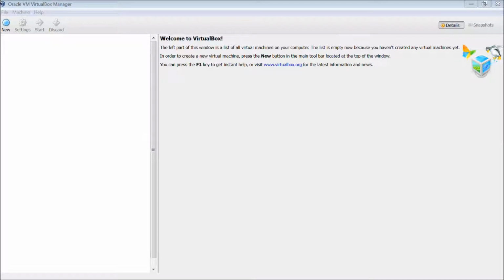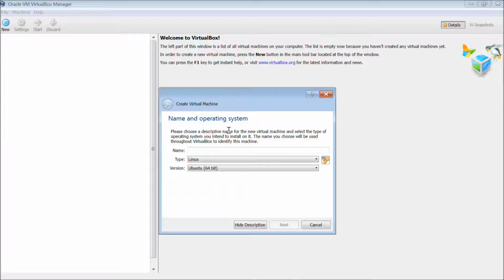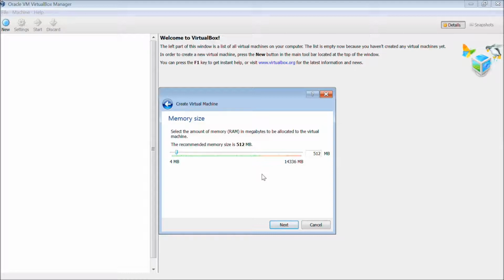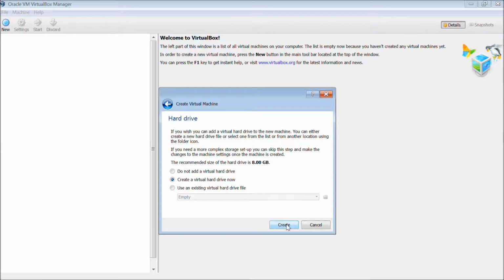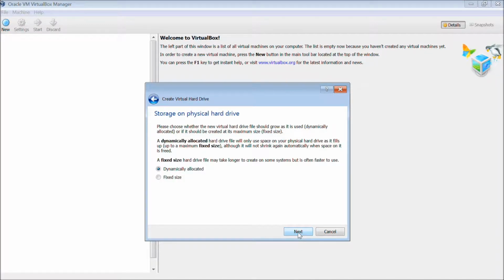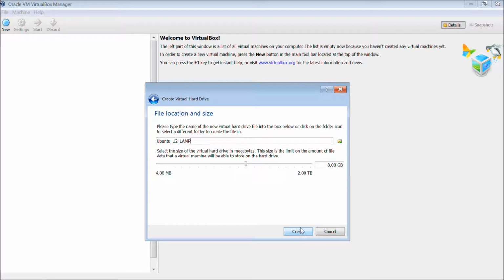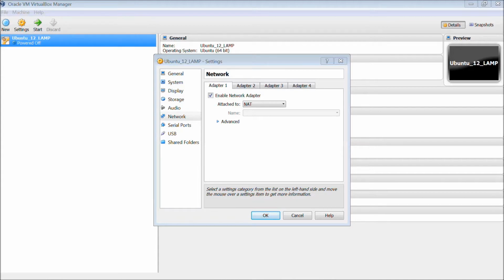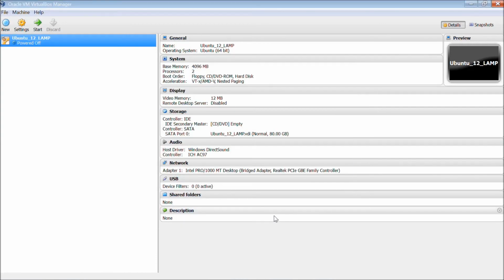Virtual Machine LAMP Install ~ part 1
Part 1 in the Virtual Machine LAMP sandbox installation.
This tutorial will show you how to create a virtual machine in virtual box
How to install the Ubuntu 12.04 Linux environment
How to install the Apache server
How to install MySQL
And how to Install PHP
The purpose of this virtual LAMP installation is for sandbox troubleshooting